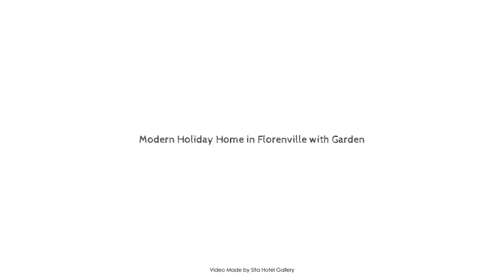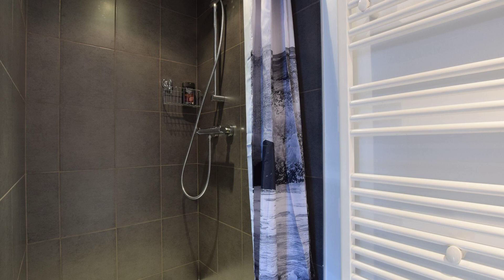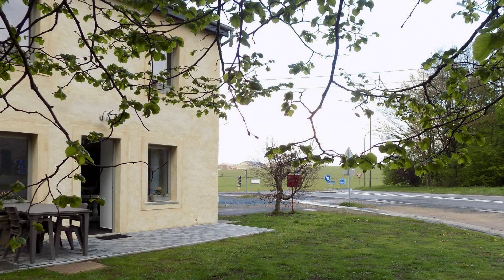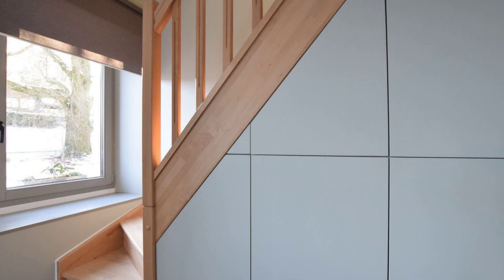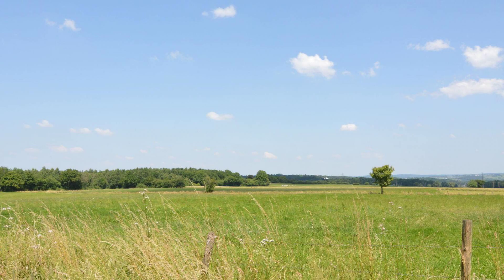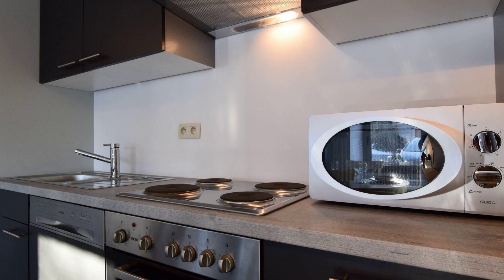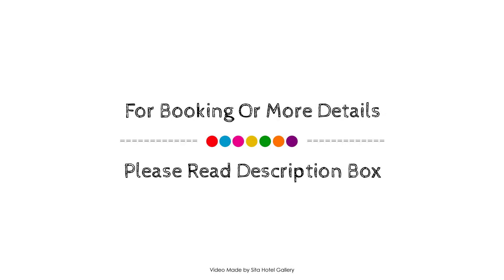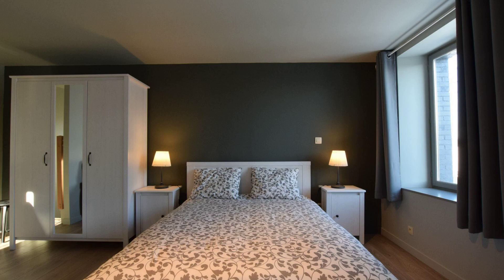Modern Holiday Home in Florenville with Garden, Belgium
Searching For
1. Modern Holiday Home in Florenville with Garden
2. Modern Holiday Home in Florenville with Garden Virtual Tour
3. Modern Holiday Home in Florenville with Garden Rooms
4. Modern Holiday Home in Florenville with Garden Amenities
5. Modern Holiday Home in Florenville with Garden Videos
6. Modern Holiday Home in Florenville with Garden Offers
7. Modern Holiday Home in Florenville with Garden Deals
Audio Credit:
Track Title: Subway Dreams
Artist: Dan Henig